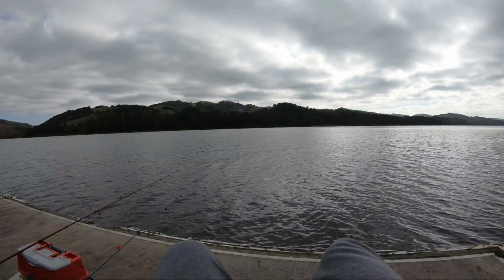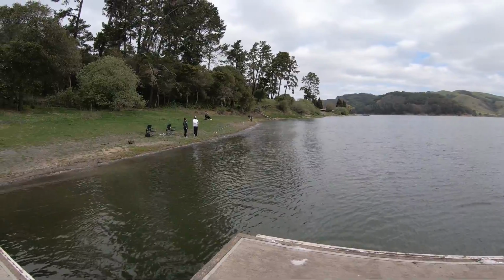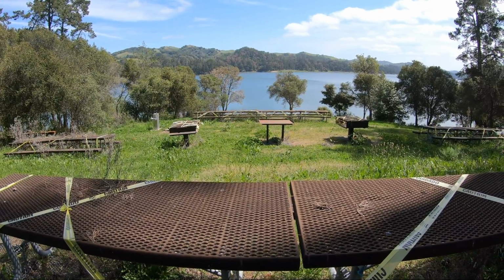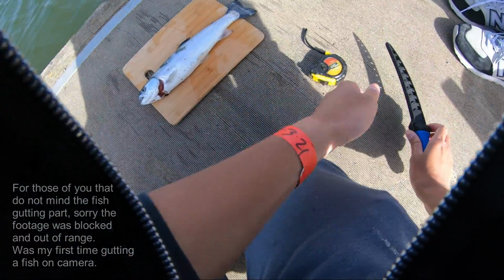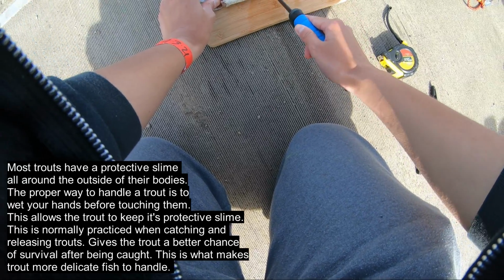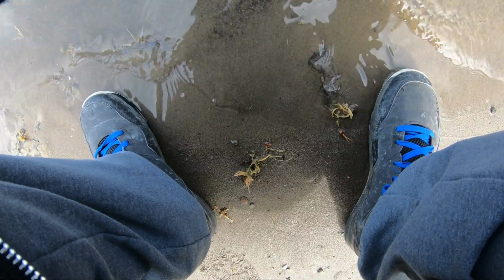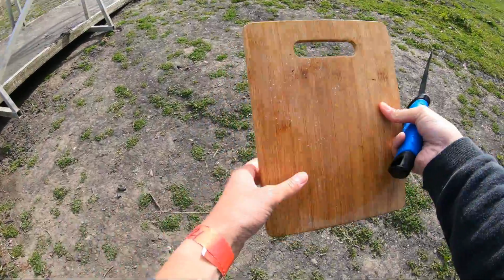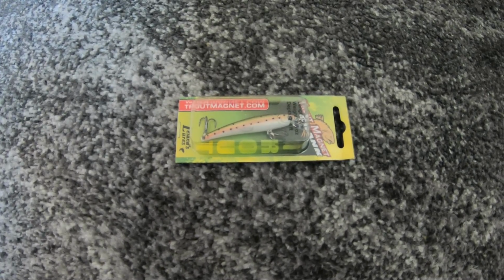Took My Friend Trout Fishing at San Pablo Reservoir (For The First Time) [Yeeflex Outdoors]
Hello everyone,

Went back to my favorite reservoir, San Pablo Reservoir, to fish. This time I took my friend trout fishing for the first time. He's fished and crabbed in saltwater before, but has not fished for stocked trout in freshwater before. So this was our trip fishing for trout. Enjoy!